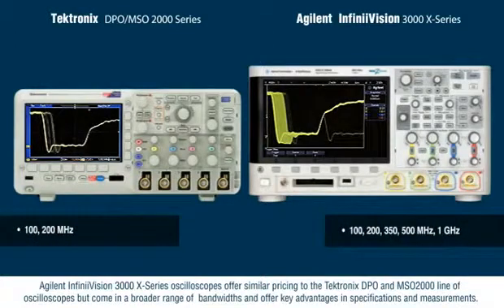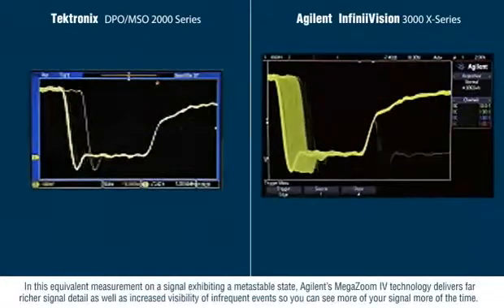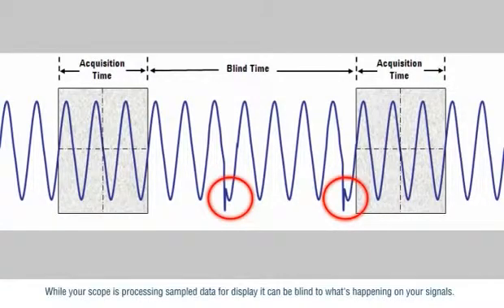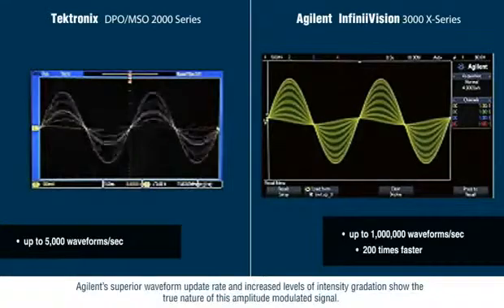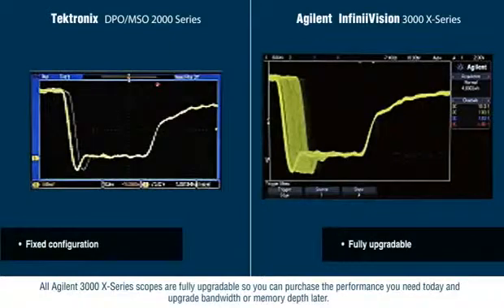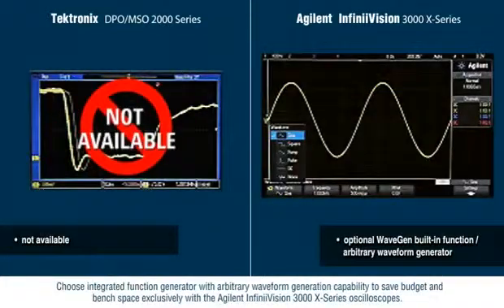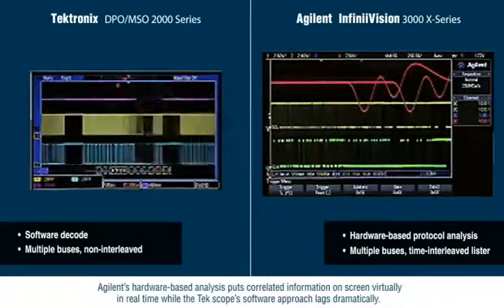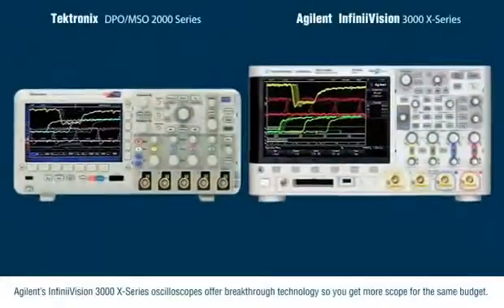Keysight InfiniiVision 3000 X-Series vs. Tektronix DPO/MSO 2000 Series oscilloscopes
See how the Keysight InfiniiVision 3000 X-Series oscilloscopes, with bandwidths from 100 MHz -- 1 GHz compare to the Tektronix DPO and MSO 2000 Series oscilloscopes.